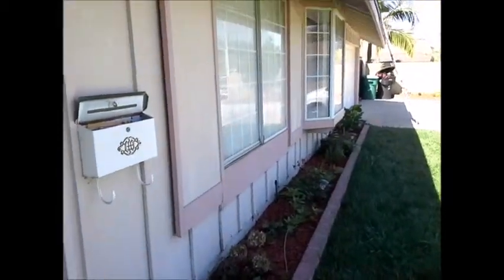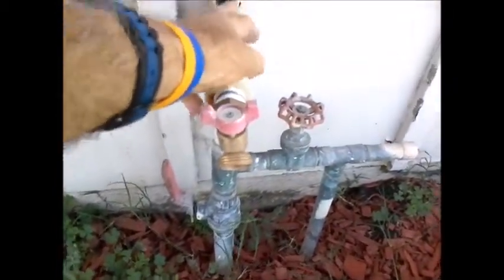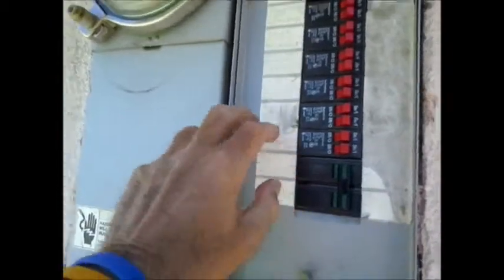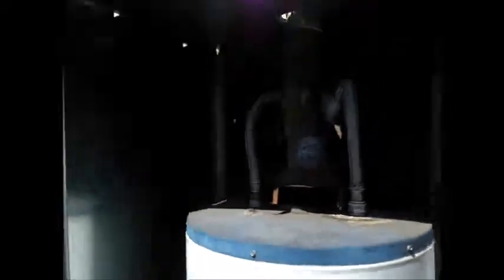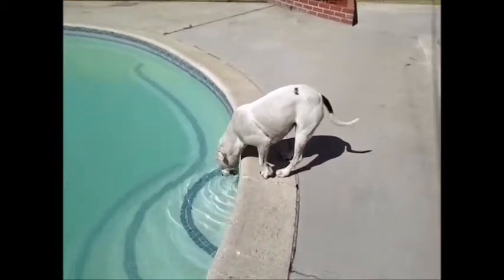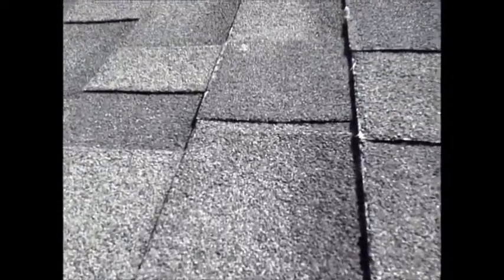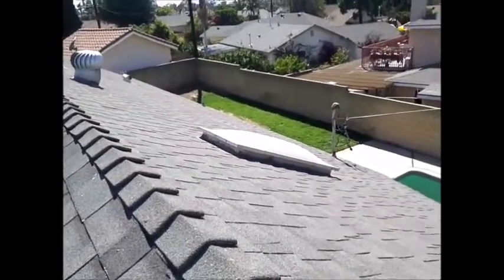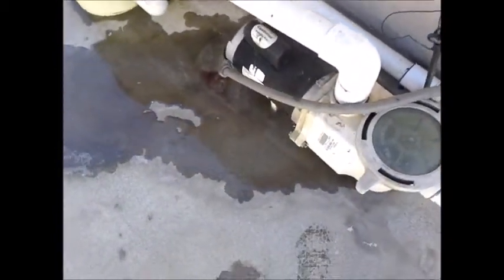07 22 2014 La Puente How to Turn off Utilities and other conditions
The house with the classic symptoms of not keeping up with maintaining the house systems. Much of the kitchen appliances were not working. There were many conditions with the pool and water heater installation.  Not using building permits for Central air and water heater installation.